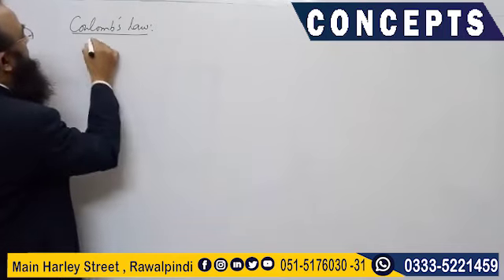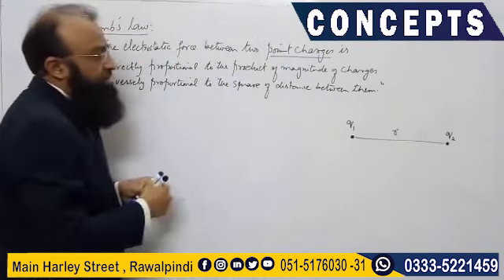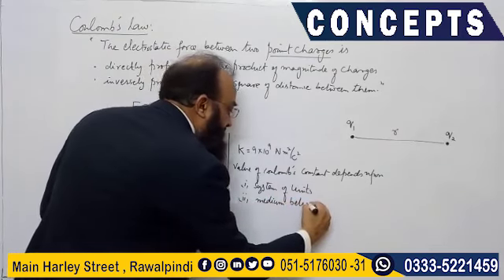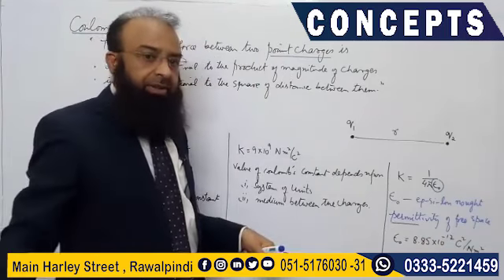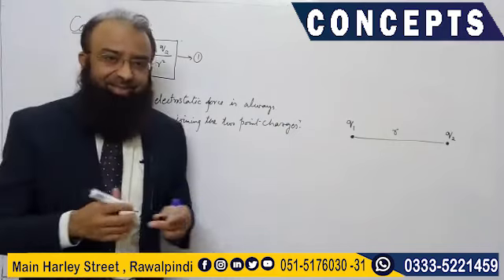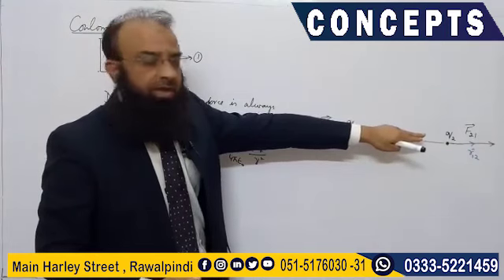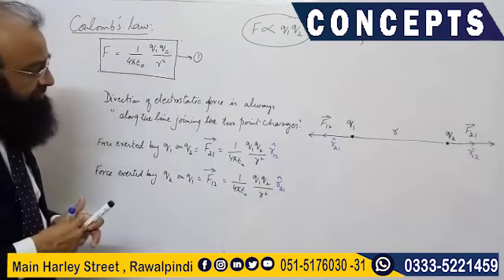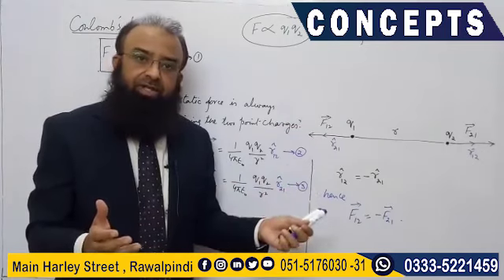Physics Coulomb's law HSSC 2 by Prof. Abdul Hafeez(CONCEPTS)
TAKE YOUR FUTURE SERIOUSLY! JOIN CONCEPTS!
Prof. Abdul Hafeez
HOD Physics
Teaching Experience of more over a decade(14 years)
Experienced Ex-Professor of "Fauji Foundation"